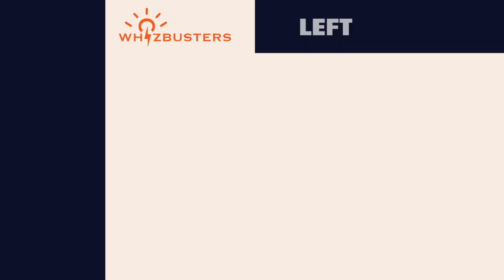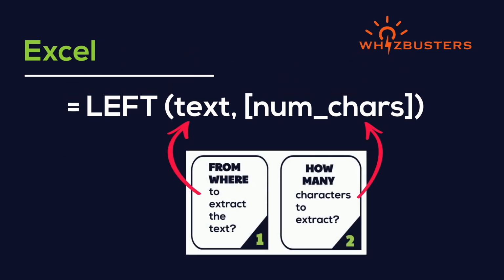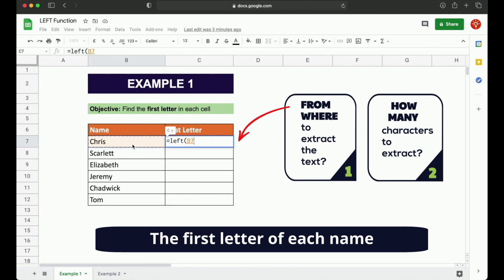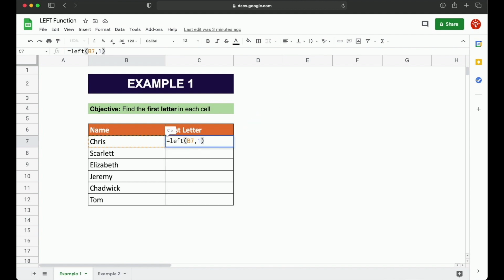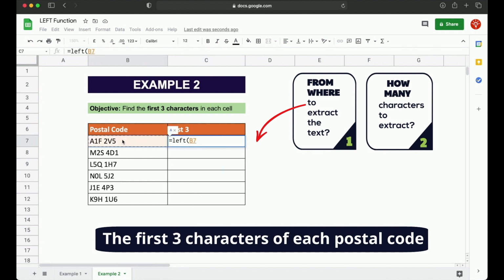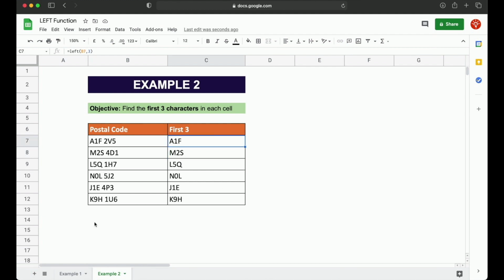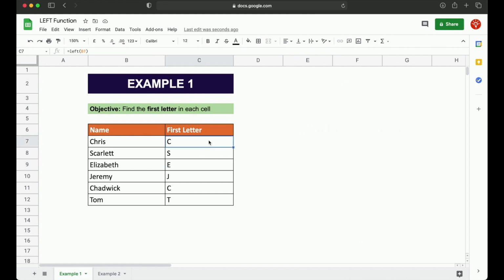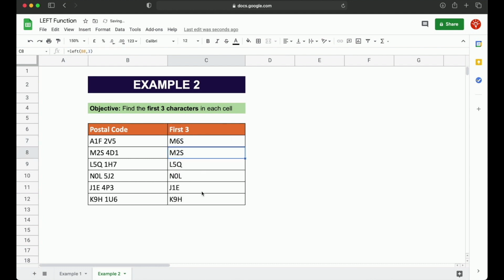LEFT function with examples to extract characters from a string in Google Sheets and Excel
Quickly learn the LEFT function in Excel and Google Sheets. What does it do? what does it return? I will show you examples of using this function. I’ll also show you some tips to keep in mind when using the function like using the default option for the 2nd parameter.

When you use the LefT function you extract a character/s from a string. I’ll demonstrate this with examples.

In this video I’ll also show you the similarities and differences between Google Sheets and Excel when it comes to the LEFT function.

Time Stamps
00:00:00 Objective
00:00:13 What does the LEFT function DO? (Purpose)
00:00:25 What does the LEFT function RETURN? ———(Output)
00:00:31 Parameters of the LEFT function
00:00:57 Google Sheets versus Excel
00:01:19 Example 1 using the LEFT Function
00:02:32 Example 2 using the LEFT Function
00:03:29 2nd Parameter is optional and its default
00:04:13 1st parameter can be a cell reference or string